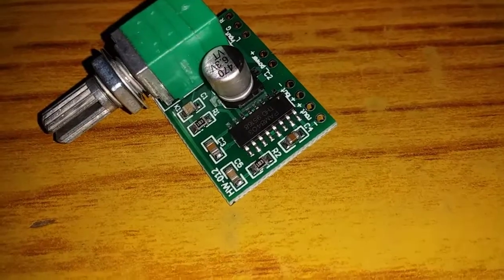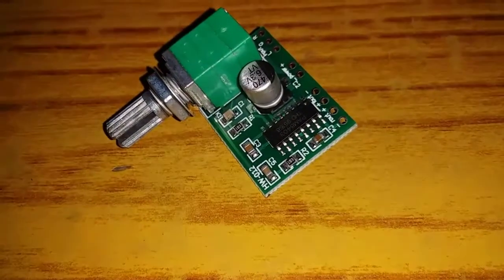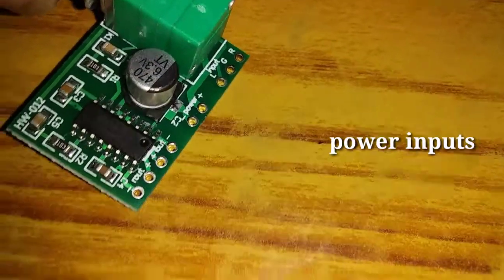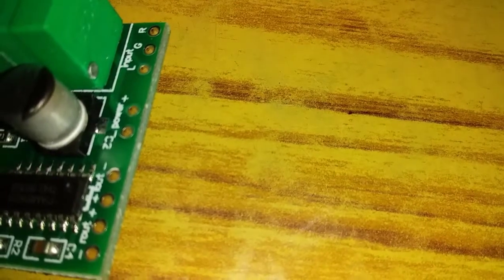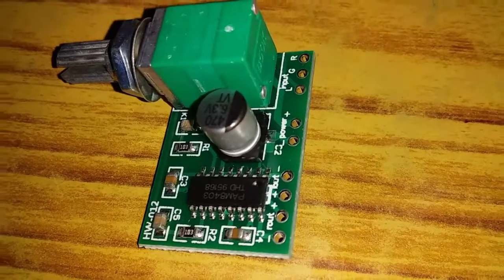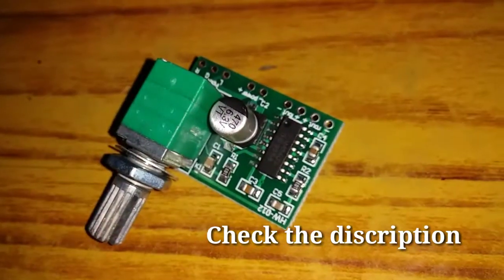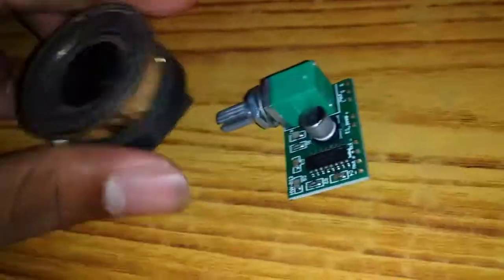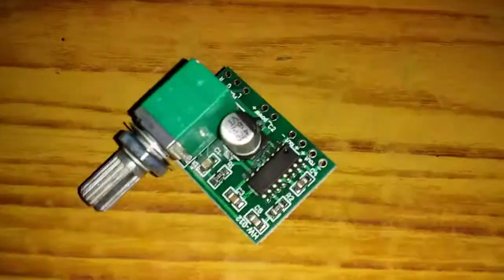What is PAM8403 Amplifier in Tamil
Hello friendds in this video you are going know about PAm8403 module in tamil.
  How to make speaker with PAM8403 in tamil;